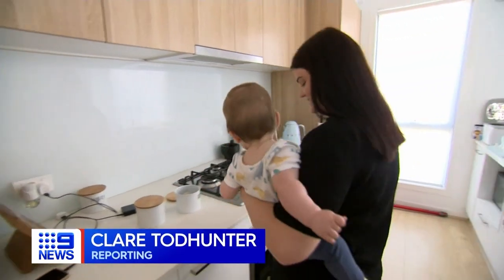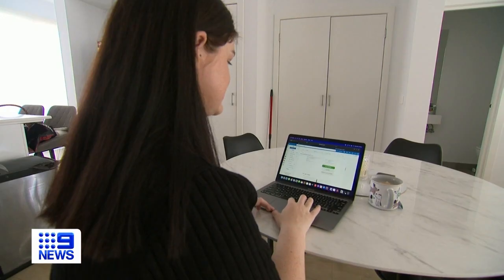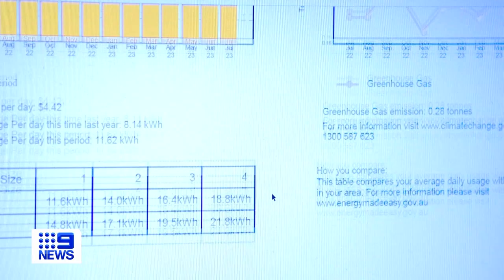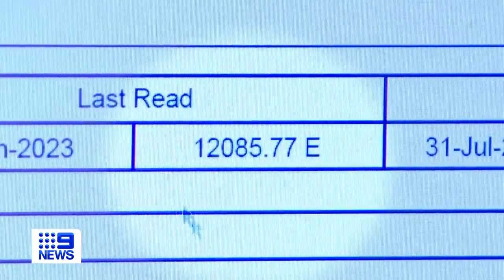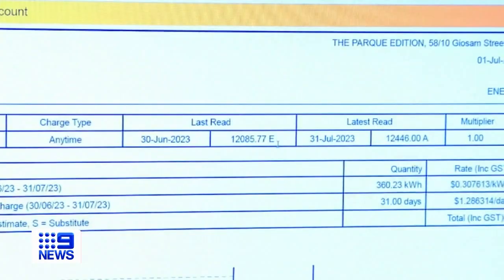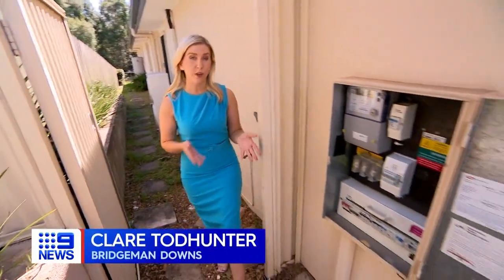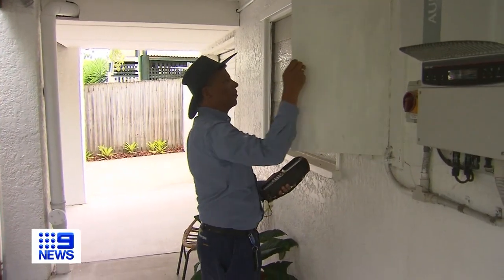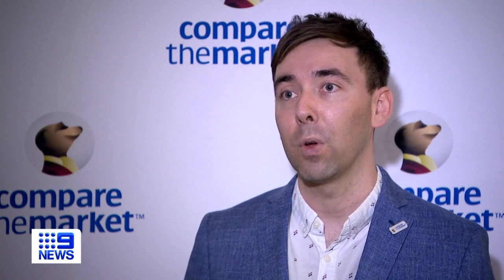Aussies told to look out for 'estimated billing' on their energy statements | 9 News Australia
'Estimated billing' from energy providers have been catching out unsuspecting customers in Queensland and charging them for incorrect usage on their energy statements.